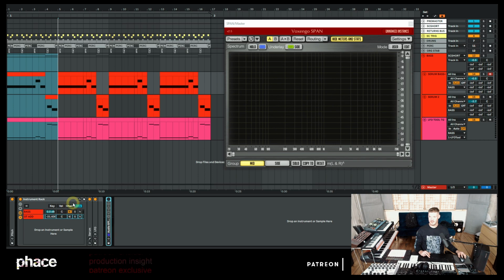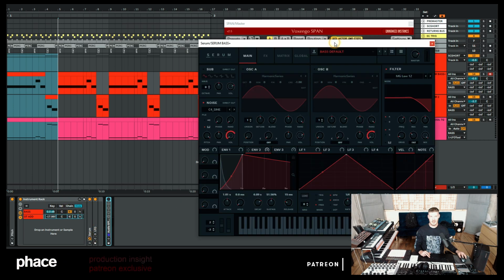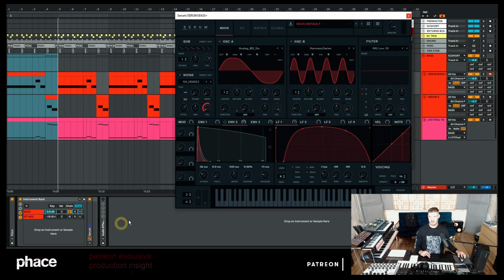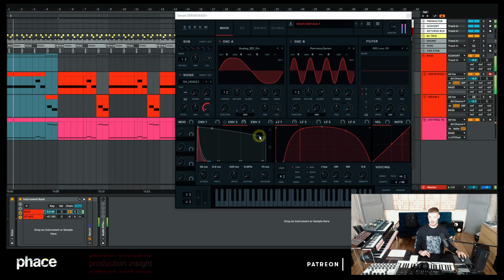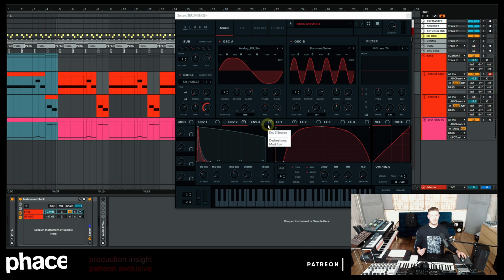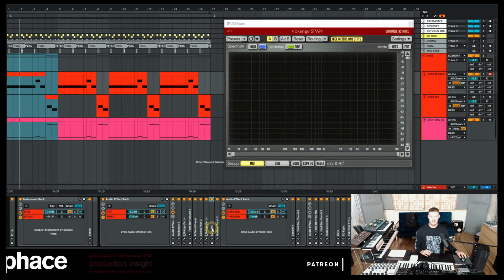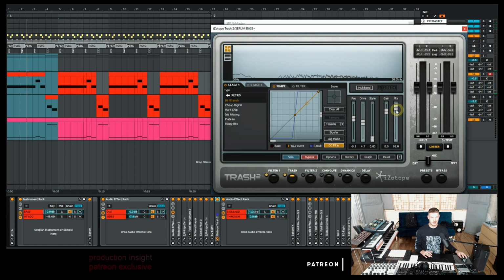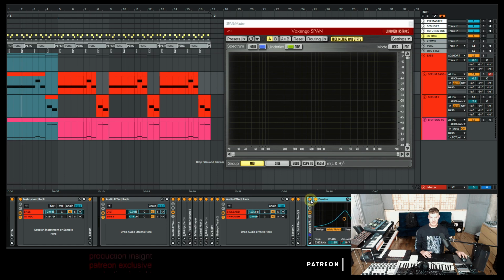PRODUCTION INSIGHT: ONE APPROACH TO BASS DESIGN